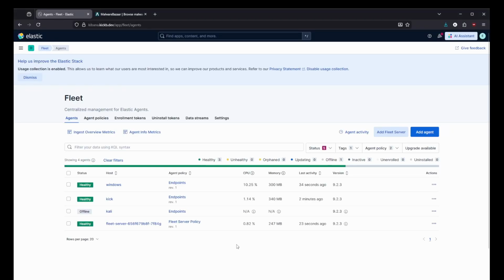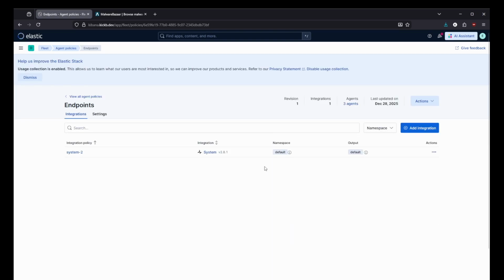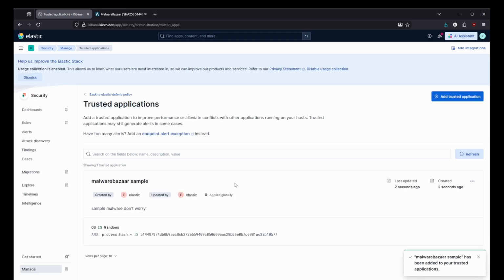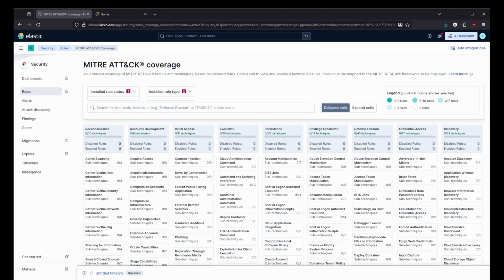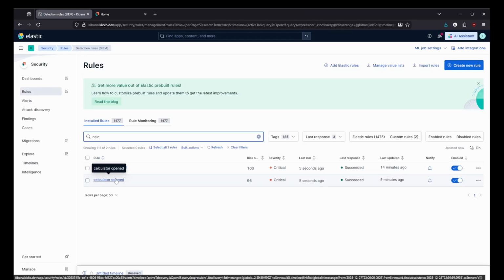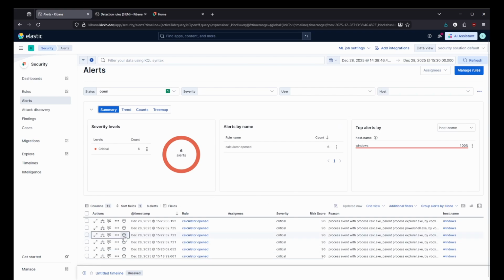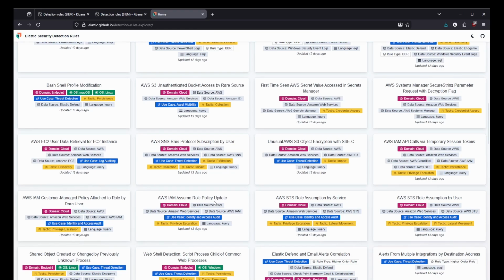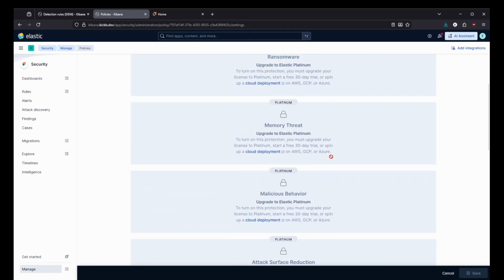Elastic Defend with Agents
0:00 Introduction
0:15 Agent Overview
1:30 Policy Update
2:28 Elastic Defend Set Up
4:41 Mitre Attack Framework
6:10 Configuring Detection Rules
8:15 Investigation
11:00 Superfluous